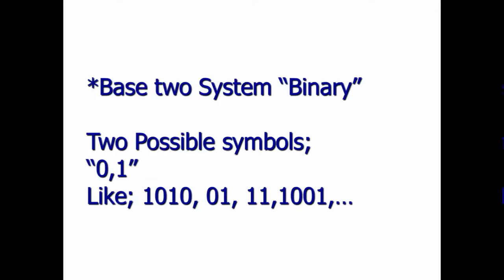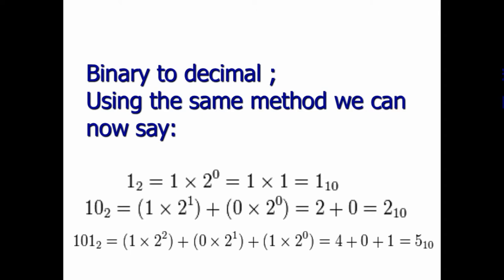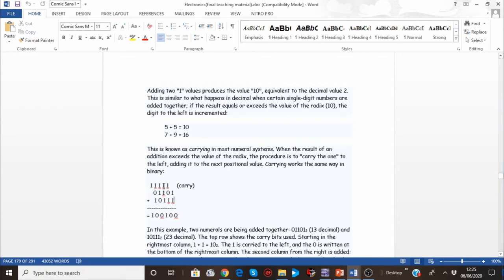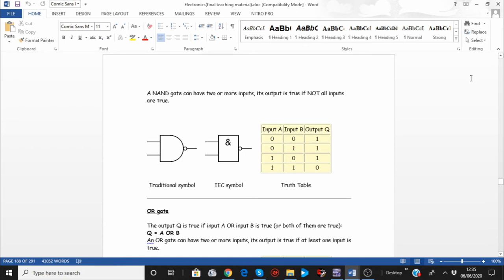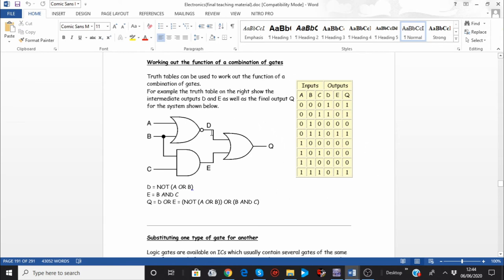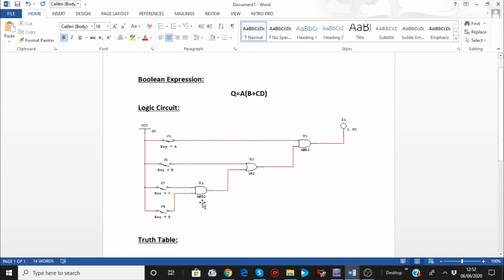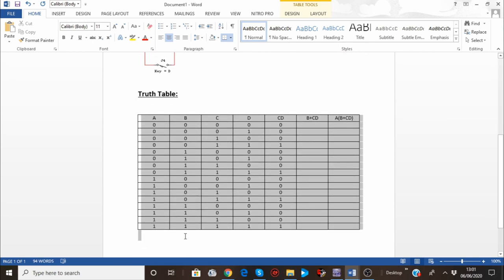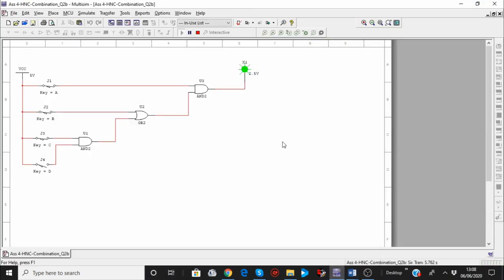Logic Gates and Truth Tables-HNC Level 4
This video teaches you numerical systems, logic gates, and truth tables. lesson designed for HNC, HND level students.
- Sharing
- Commenting

Fereidoon